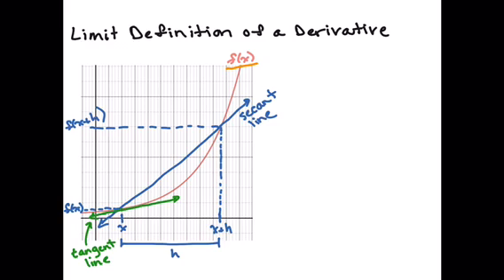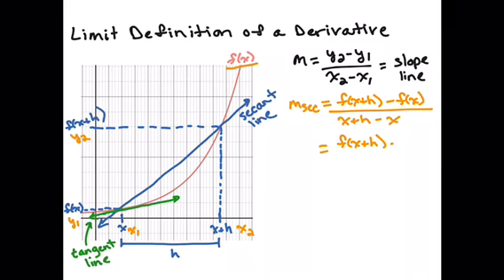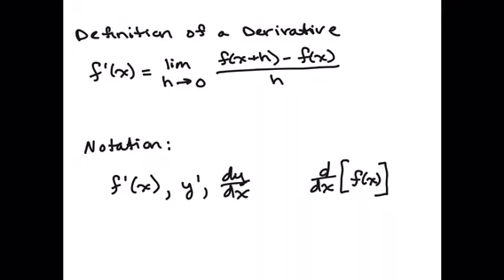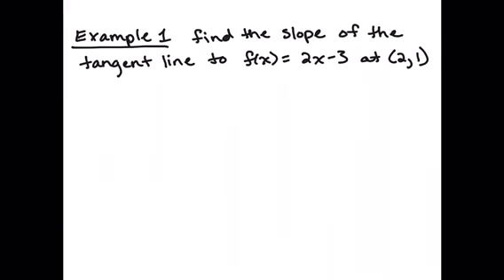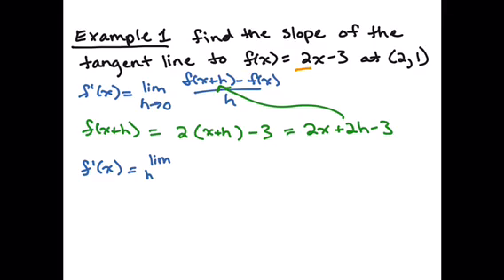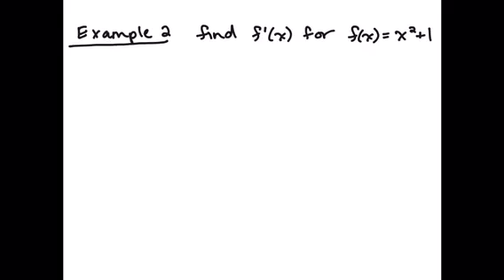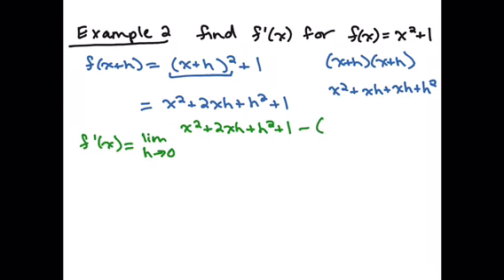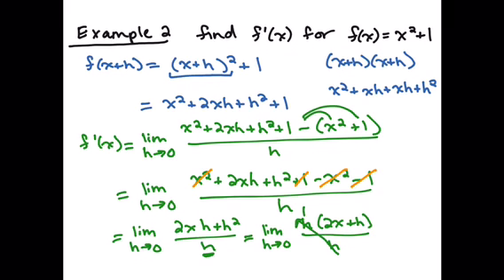Limit Definition of a Derivative